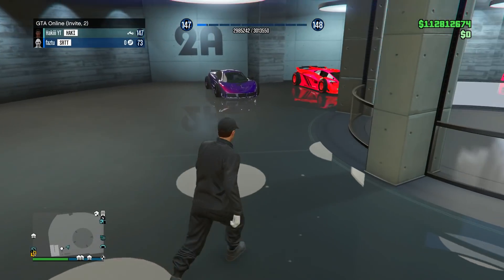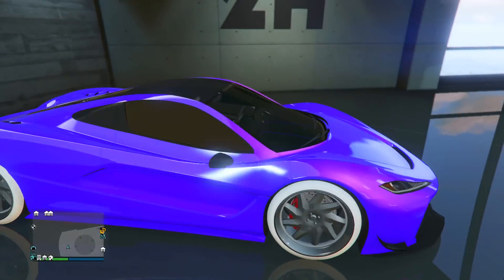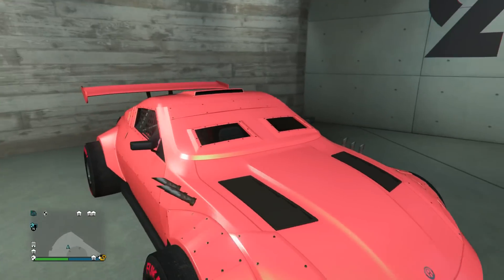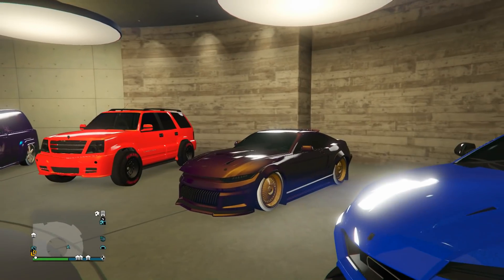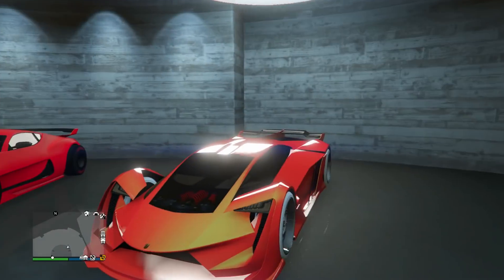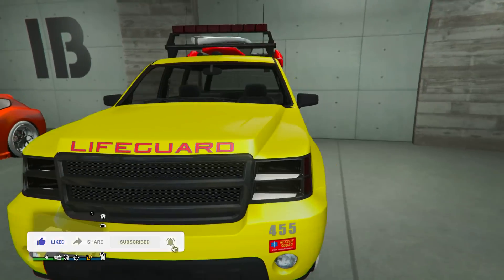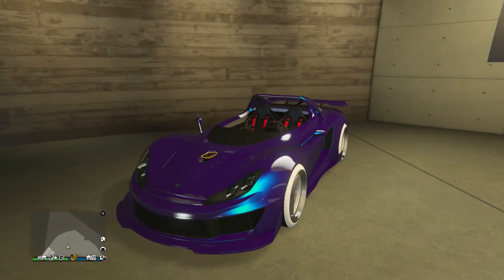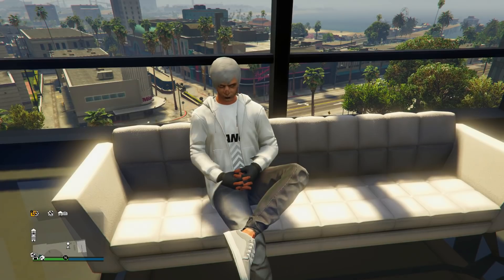RATING MY SUBSCRIBERS MODDED GARAGES IN GTA 5 ONLINE - GARAGE WARS #23! (Modded Garage Showcase)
In this video I'm going to be showing modded car garages in gta 5 online. Let me know if you would like to see more gta 5 rating subscribers modded garages videos by liking and commenting!

Tags -

gta modded garage tour,
modded garage gta 5,
modded car garage gta 5,
gta 5 modded car garage tour,
gta modded car garage tour,
gta 5 modded garage showcase,
gta v modded garage,
gta online modded garage tour,
gta 5 online modded garage,
best modded garage gta,
my modded garage gta 5,
modded garage tour gta 5 online,
gta 5 modded garage tour,
gta v modded car garage,
gta v modded garage tour,
gta v modded car garage tour,
modded garage tour,
modded garage tour gta,
modded garage tour gta 5,
modded garage showcase,
modded garage gta,
gta 5 modded cars tour,
gta online modded garage,
gta 5 garage wars,
rating modded garages in gta 5,
gta 5 garage showcase,
gta 5 garage vs garage,
gta 5 modded car garage,
gta 5 modded cars,
gta 5 online modded garage tour,
gta modded car garage,
modded car garage tour,
modded car garage,
modded cars gta 5 tour,
modded cars in gta 5 online f1 wheels,
modded cars color in gta 5 online,
cool modded cars gta 5,
easy modded cars gta,
modded cars tour gta,
gta v modded cars tour,
modded cars garage tour